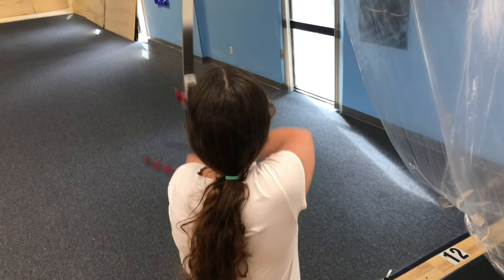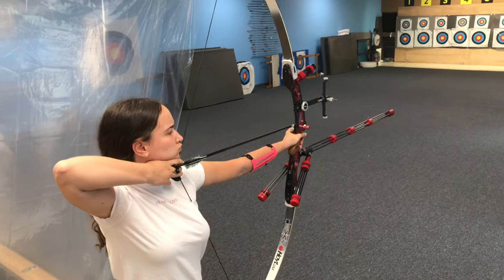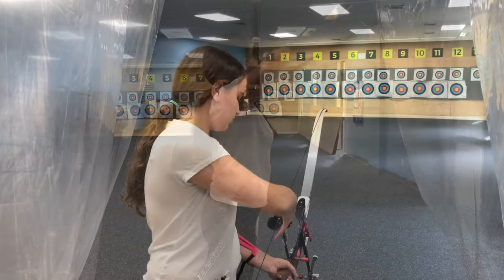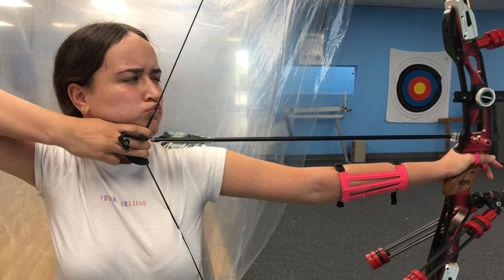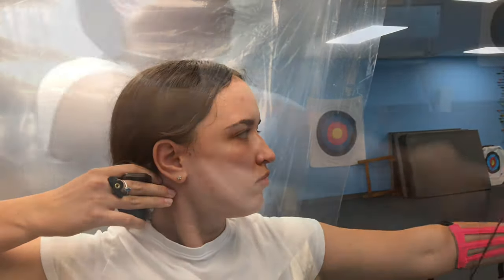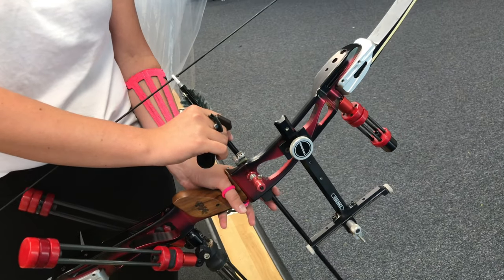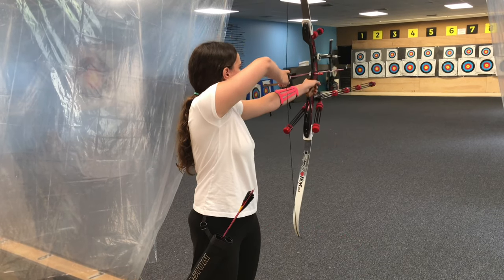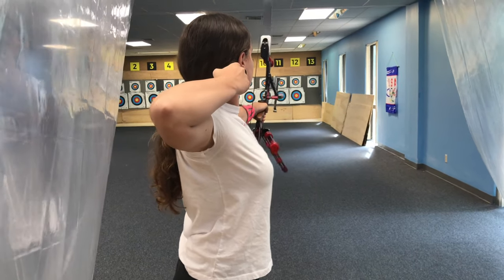Archery / College Application/ How To Shoot A Bow / 2021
Hello! This is my skill video about archery. Some information about me:
* Best result 547 (6 arrows; 18 meters)
* Best District Archer 2017; 2019
* Won in district, city and regional competitions
* Got into top 20 archers on national championship